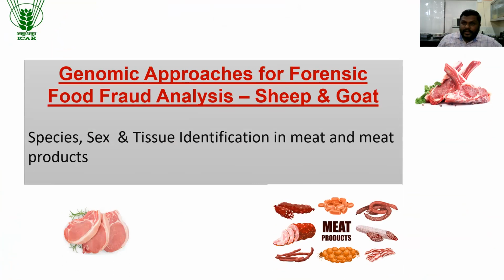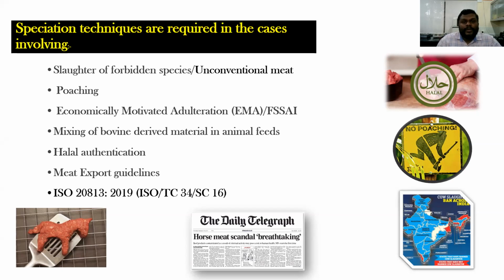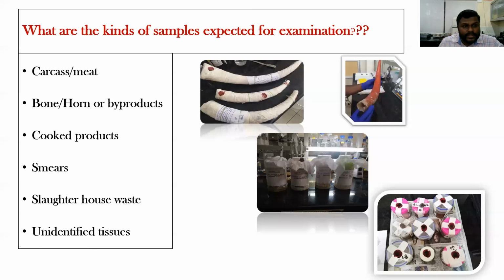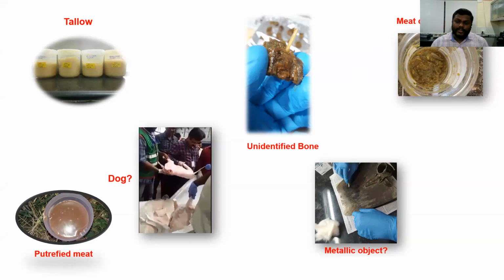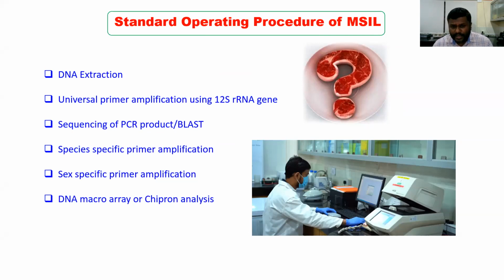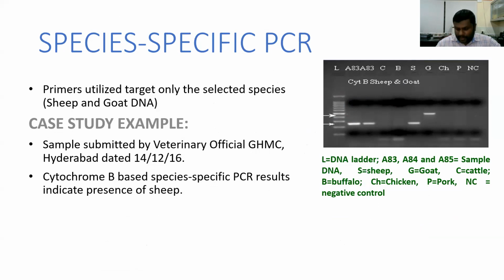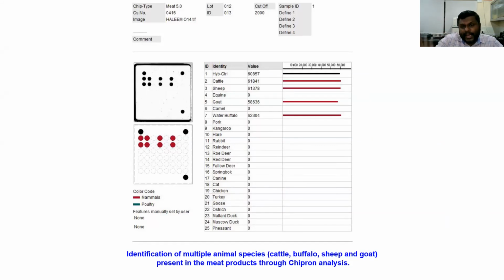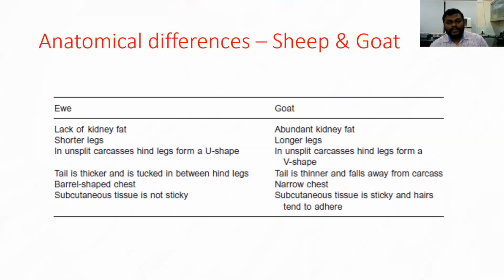Adulteration of Mutton & Chevon - DNA techniques to detect by Dr. VishnuRaj, Scientist, NRC on Meat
Sheep & Goat farming is most promising livestock sector in India. Because of increasing demand for meat and increasing non-Vegetarianism, there is a need for commercial farming rather than traditional community farming. Understanding the basic principles of sheep & Goat farming is very important for new entrepreneurs.
Sathya zerograzing   provides an opportunity for beginners to learn about farming and to utilise the entrepreneurial opportunities in sheep & goat sector.  It helps field vets  also to help themselves to support sheep & goat farmers.

ClostridiumperfringensType-D
ClostridiumperfringensType-B
ClostridiumperfringensType-C
ClostridiumperfringensType-A